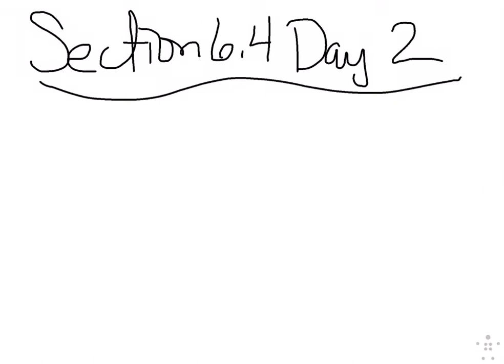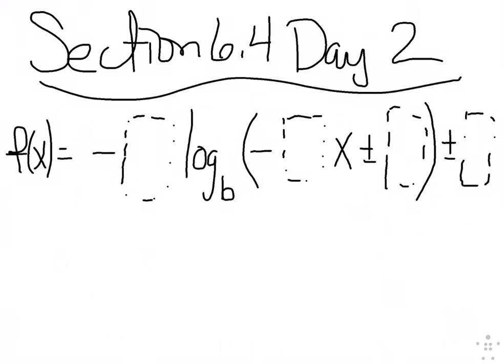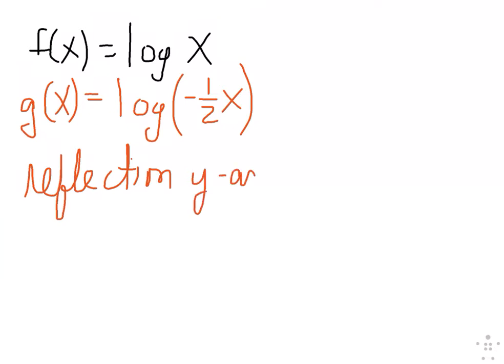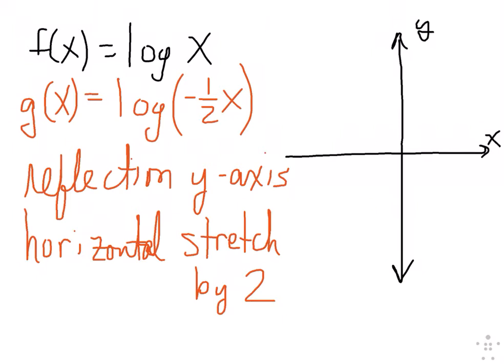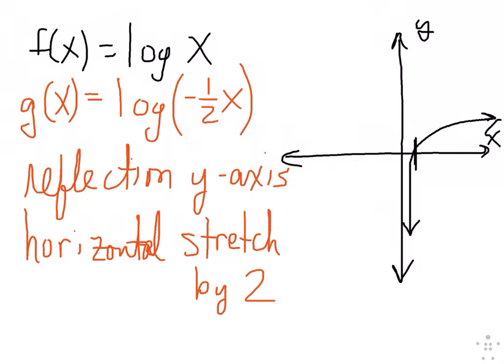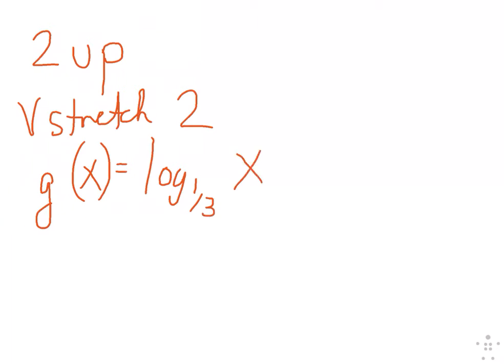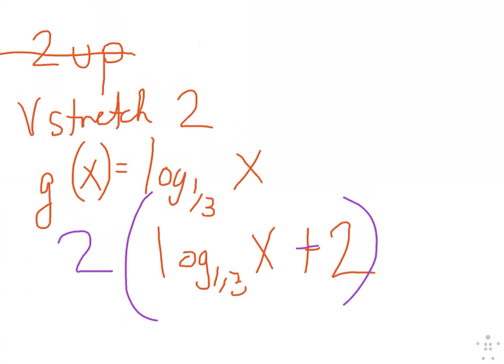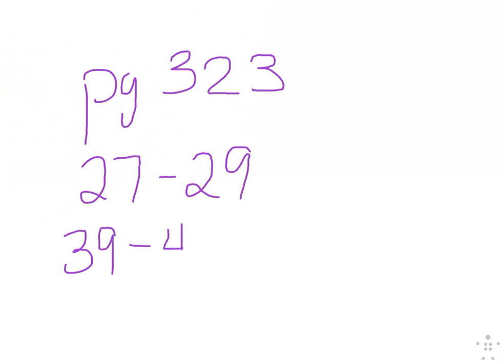Section 6.4 Day 2 - Transformations on Logarithmic Functions